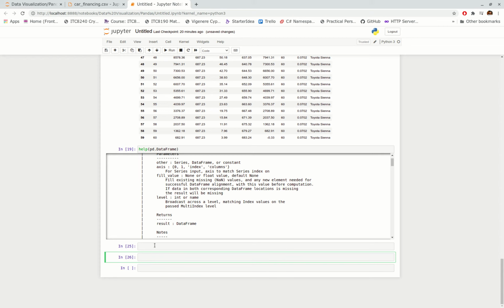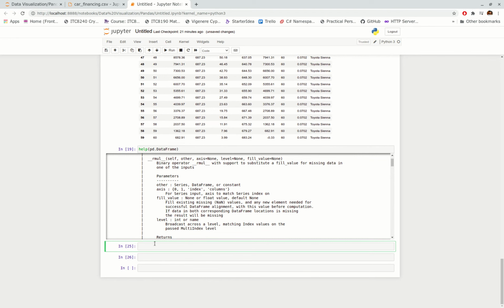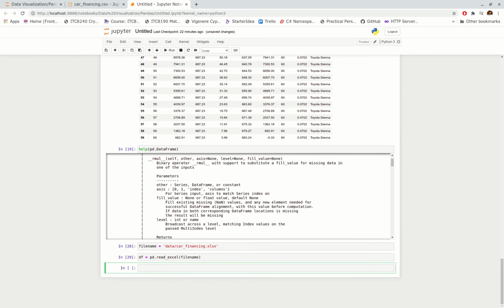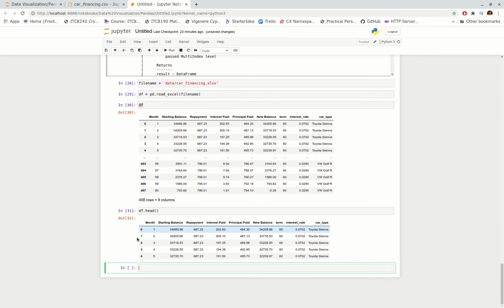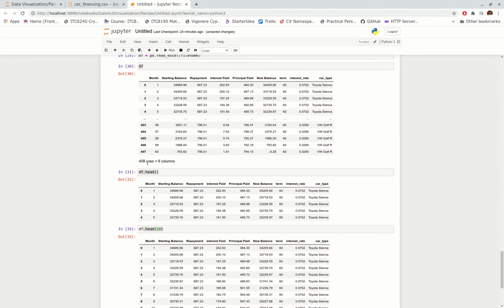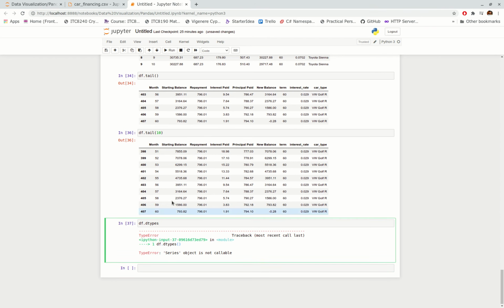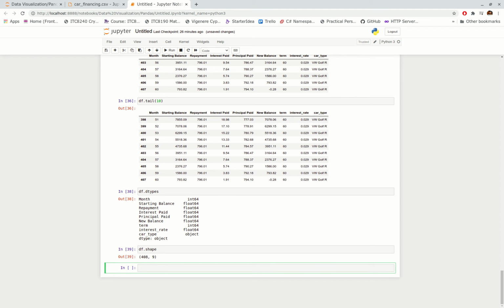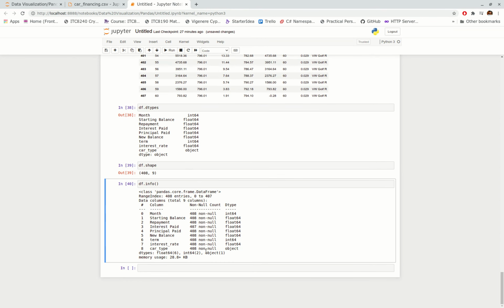Pandas Basic Operations